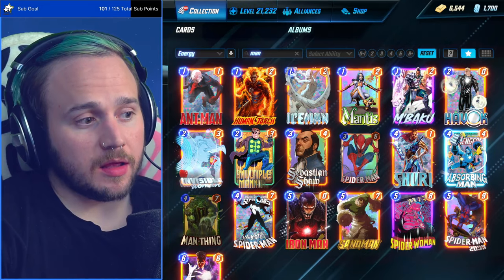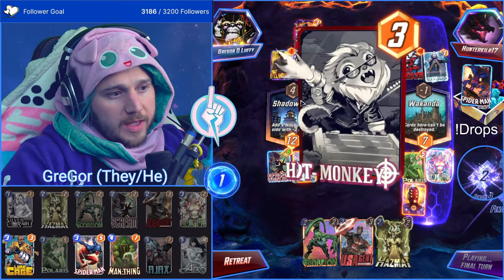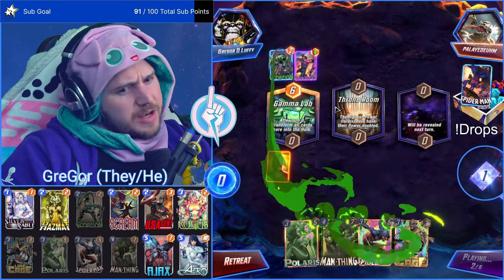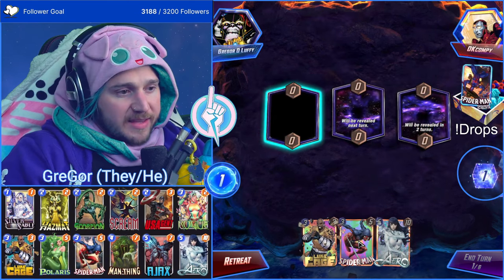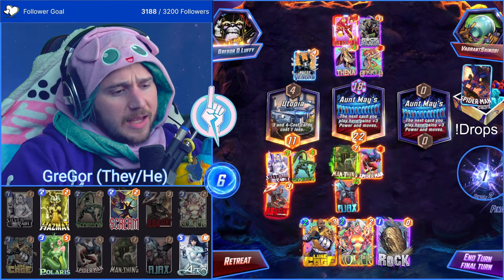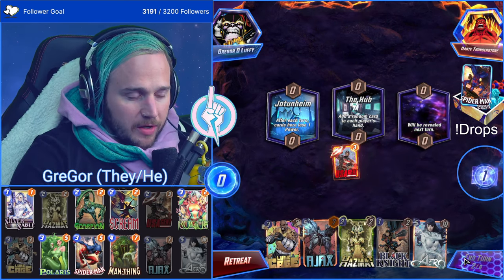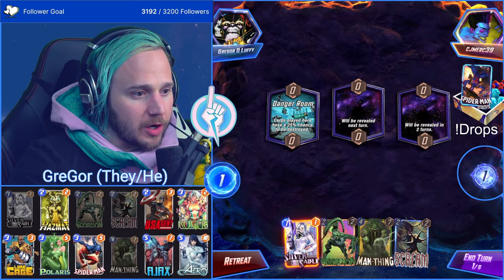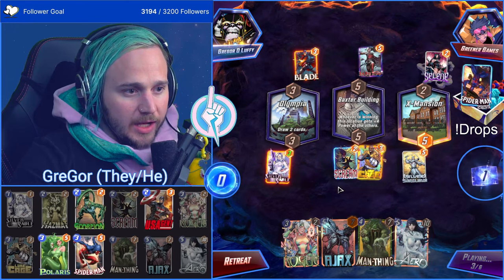Make Hela Scream! | Marvel SNAP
🔥NEW VID🔥

This Weeks SNAP Judgements Stream Team
Deck Guide!

We got some lists from @snapjudgmentspod  but we ended up liking a deck that combined affliction and off meta move synergies the most!

Chat and I made some tweaks and I think we cooked.

0:00 Intro
1:43 Card Highlights and MVP's
3:01 "Stinky Smove Scream!" SSS Sub Options and Play Lines
5:33 Match 1 SSS Vs. Invisible Woman + Hit Monkey
8:43 Match 2 SSS Vs. High Evo Affliction
10:25 Match 3 SSS Vs. Bounce
13:02 Match 4 SSS Vs. Scream Move
16:19 Match 5 SSS Vs. SPLAT
19:41 Match 6 SSS Vs. Agent Venom, Mid-Range, DarkHawk
22:23 Match 7 SSS Vs. Arishem
24:36 Match 8 SSS Vs. Jean Grey + Spectrum Ongoing
26:37 Match 9 SSS Vs. Arishem
28:36 Match 10 SSS VS. Discard
30:48 Match 11 SSS Vs. Big Baby Moon Monkey (See Previous Deck Guide)
33:18 Match 12 SSS Vs. Agent Venom + Ongoing
35:39 Match 13 SSS Vs. Hela
38:29 Match 14 SSS Vs. Move Bounce
40:26 Outro, Thanks for Watching 💙